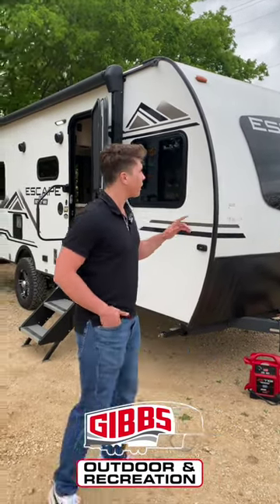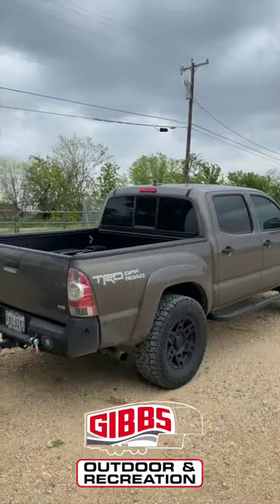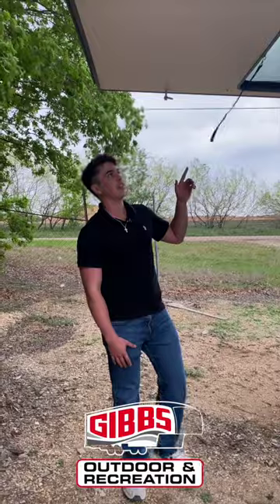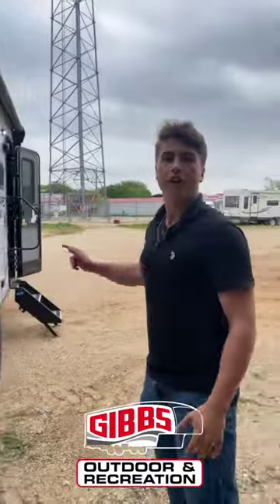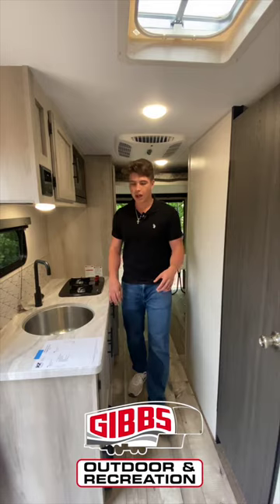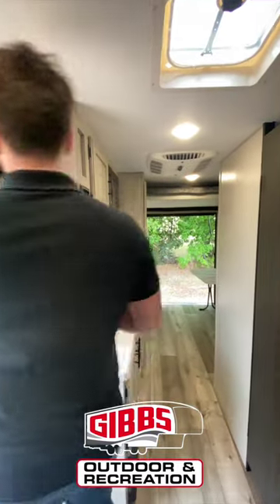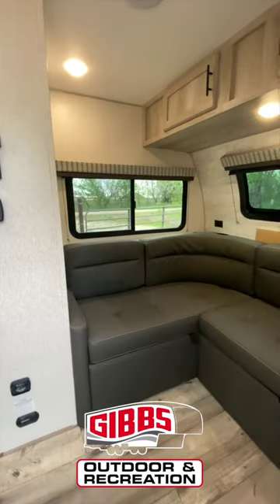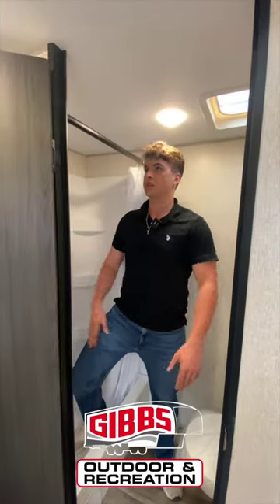SUPER LIGHTWEIGHT CAMPER! (KZ ESCAPE 18 HATCH)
2022 KZ Escape travel trailer E18 HATCH highlights:

"L" Lounge
Power Bed
Microwave
Linoleum Throughout
Pass-Through Storage

This travel trailer is the perfect couple's getaway! It has a rear 54" x 80" power bed to enjoy a good night's rest, a private shower and toilet to freshen up, and a hatch door to let in some fresh air and look out at your beautiful scenery. You can prepare your best meals with the two burner cooktop, the 8 cu. ft. 12V refrigerator, and the microwave. The front "L" lounge comes with a table, a hidden ottoman, and a storage area behind it, plus it can be an extra sleeping space for a guest. The 14' power awning will protect you rain or shine and comes with a LED light strip to highlight the good times!

Each one of these KZ Escape ultra lightweight travel trailers were built for campers who want an ultimate adventure! An aerodynamic front profile with front windshield makes them easier to tow, and the white exterior fiberglass with fender skirts will turn heads down the highway. A 3/8" fully walkable roof with Dicor Tufflex PVC roofing membrane and diamond plate rock guard will protect your unit. The interiors are decorated with beautiful rail style Amish-crafted cabinet doors with modern handles, seamless countertops, residential grade linoleum throughout, and pleated shades covering the tinted windows. The mandatory KZ Convenience package includes interior control switches on overhead end cabinets, a friction hinge entry door with shade prep, and an omnidirectional HDTV antenna with WiFi prep. Come find the right one for you today!